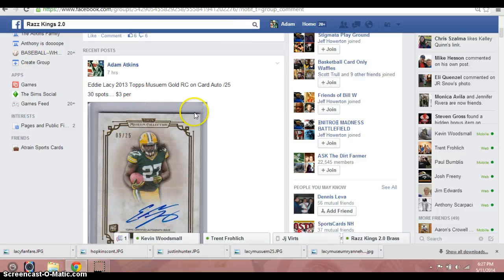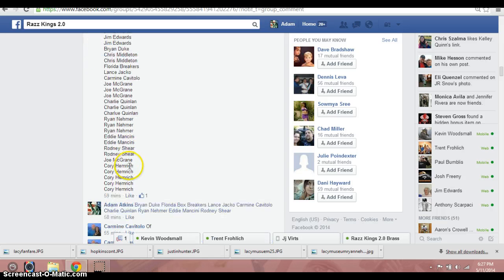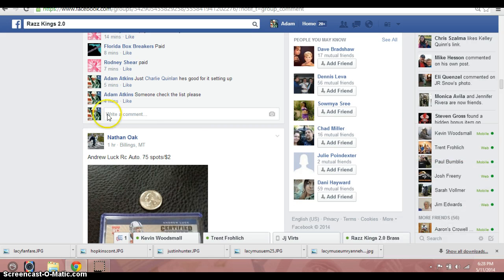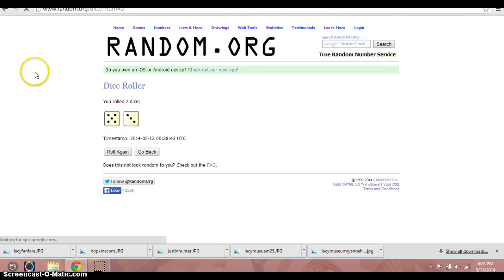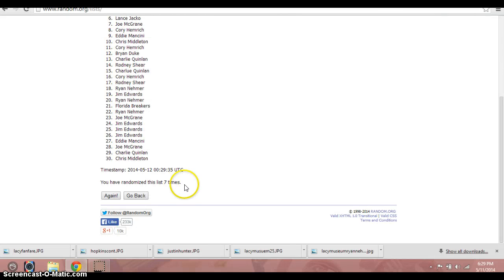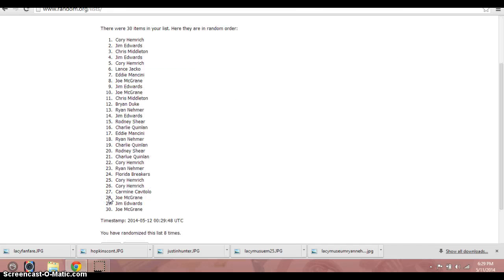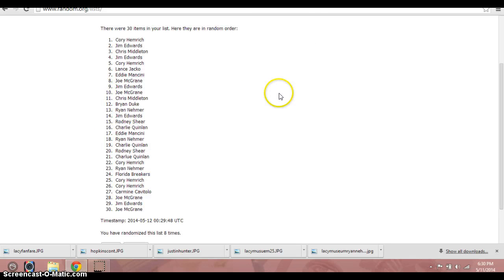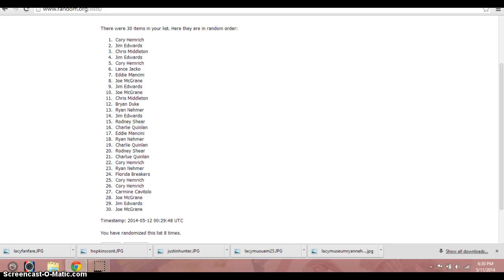Lacy Museum /25